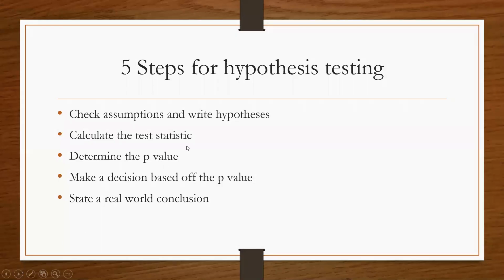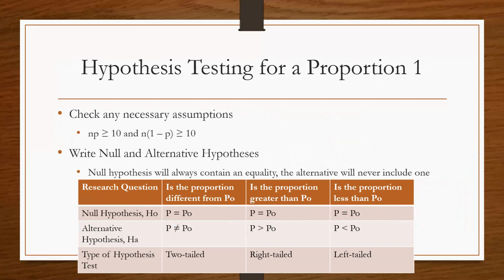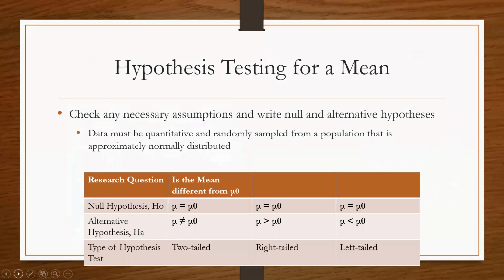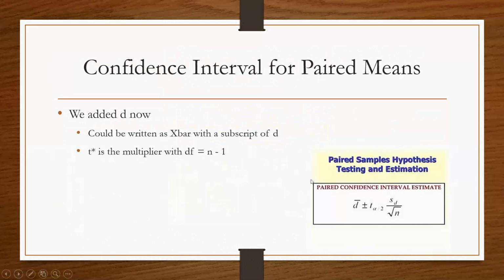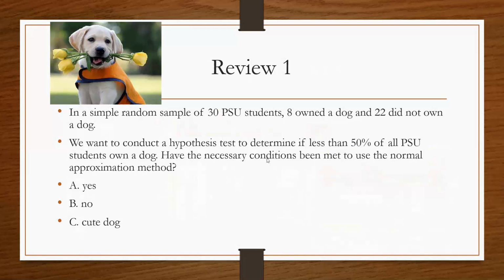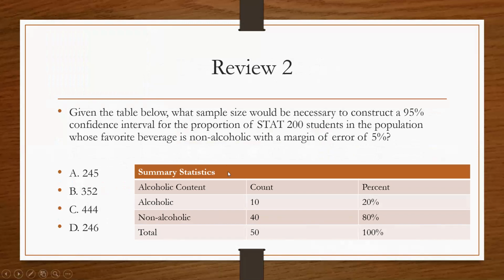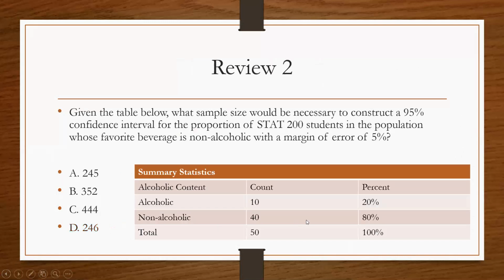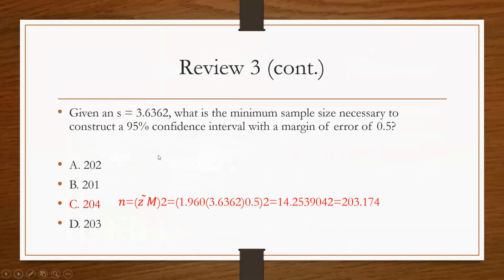Stat 200 Lesson 8